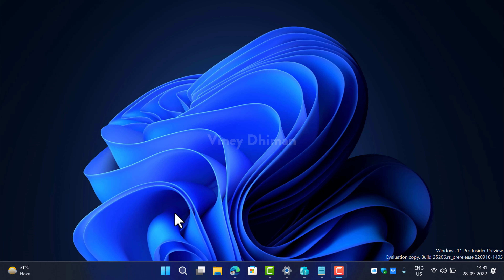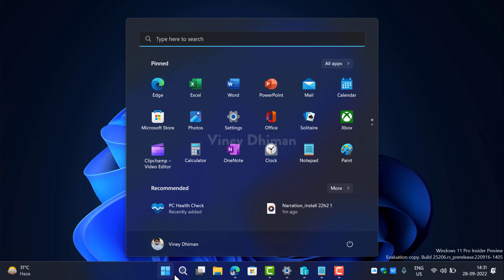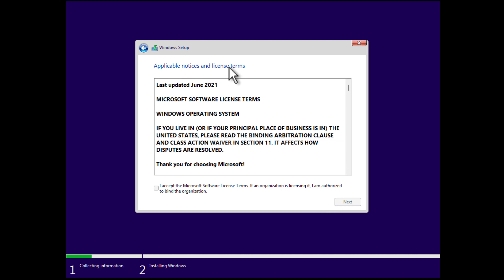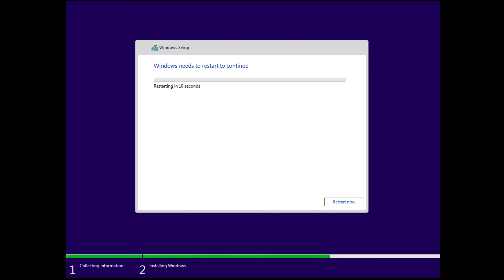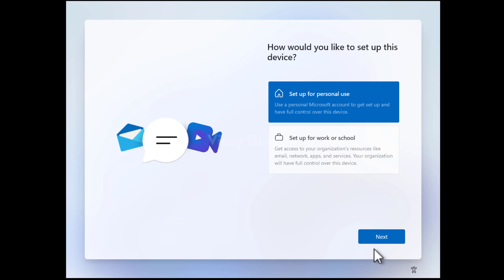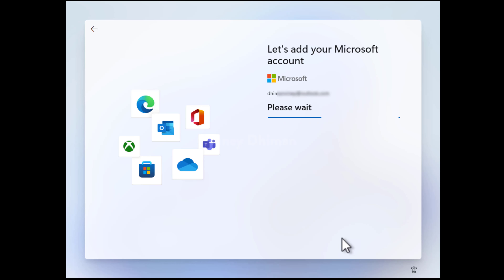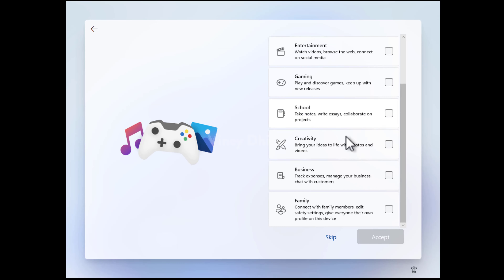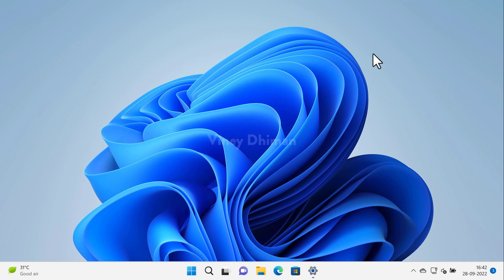How to Clean Install Windows 11 22H2 on New PC | Laptop | New SSD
In this video, you will learn how to perform a clean installation of Windows 11 22H2 2022 Update on a New PC or Laptop from USB